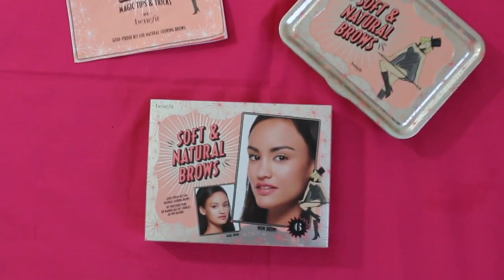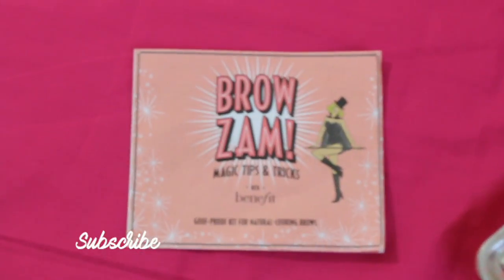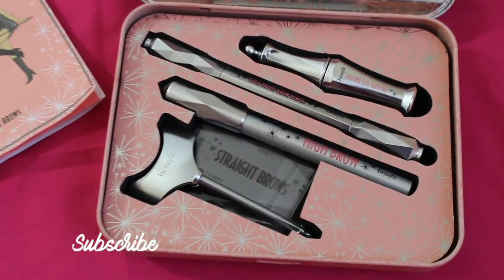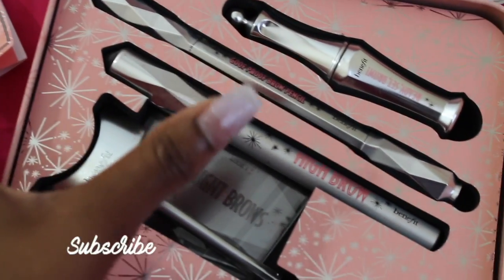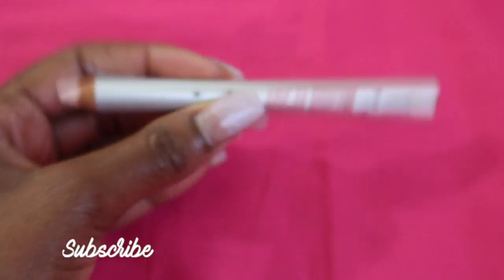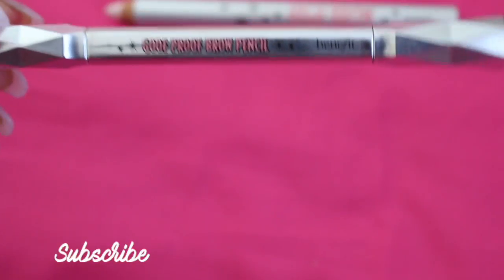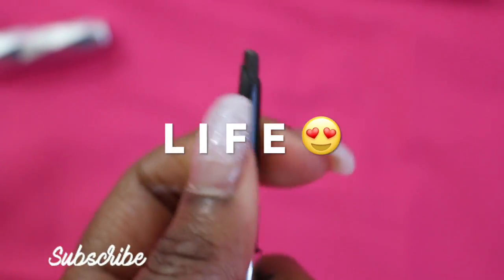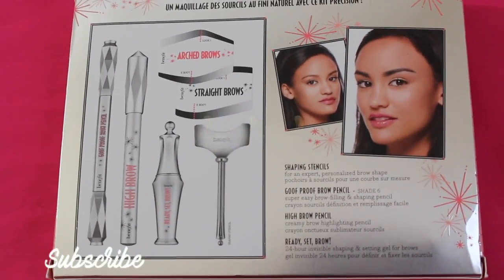MINUTE BEAUTY | BENEFIT COSMETICS BROW KIT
Welcome back new segment